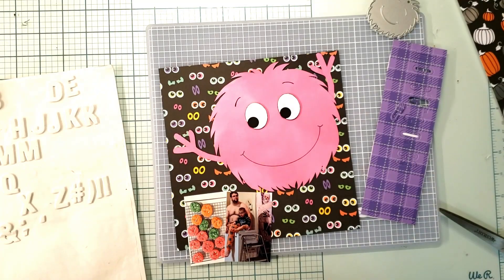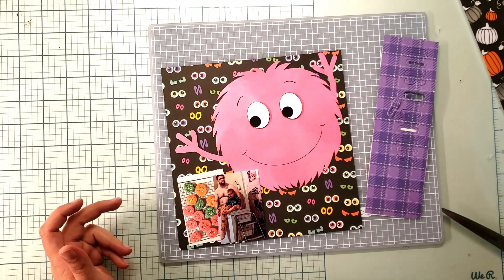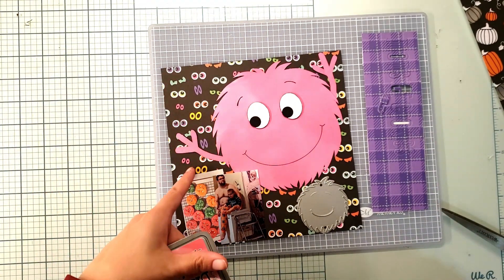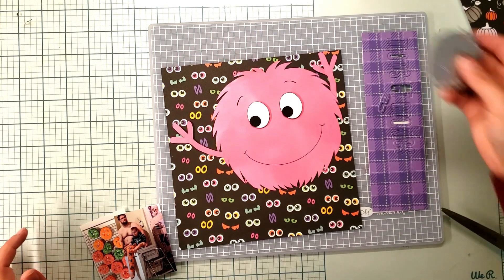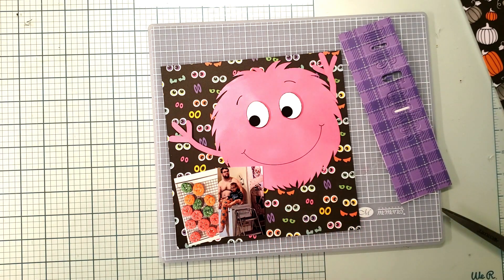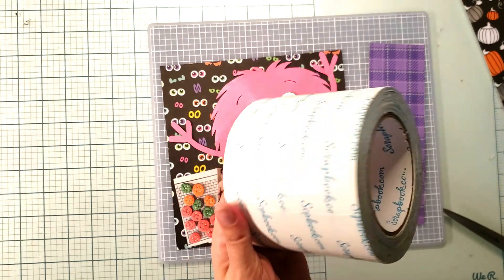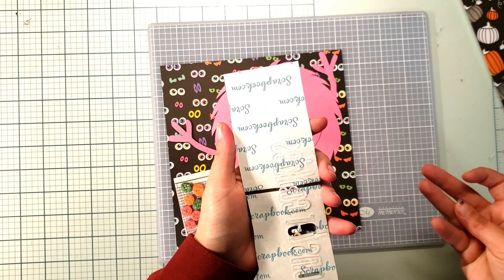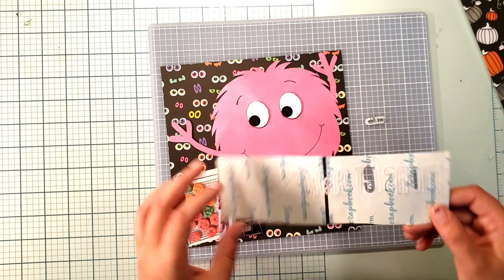An Easy Way To Make Die Cutting Easier | October Daily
Click the links below if you are interested in the products mentioned in this video. Thank you for your support:)